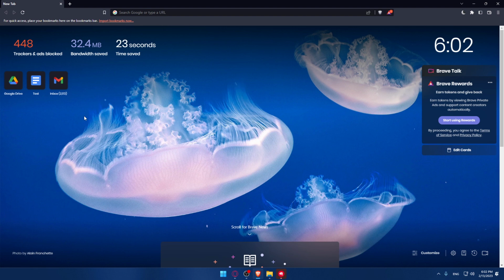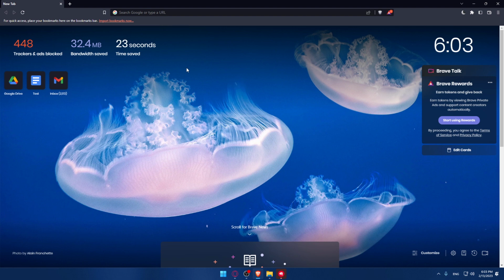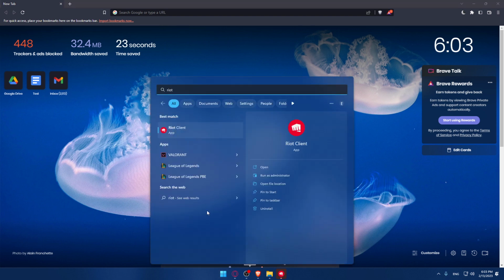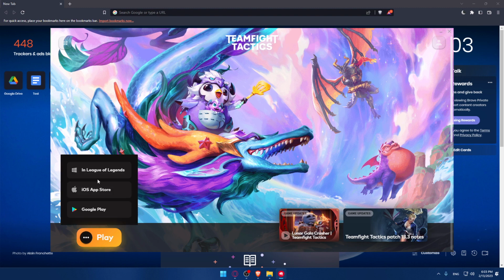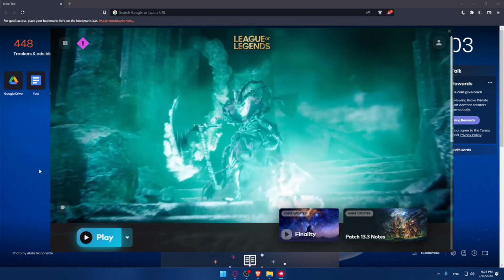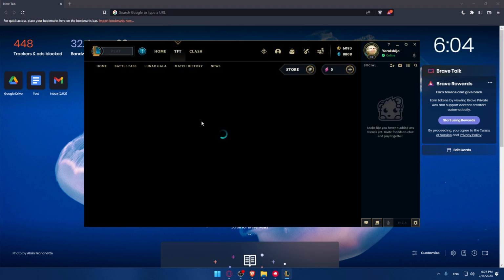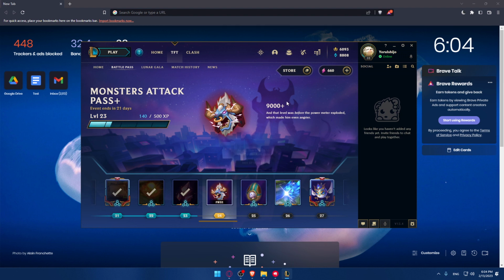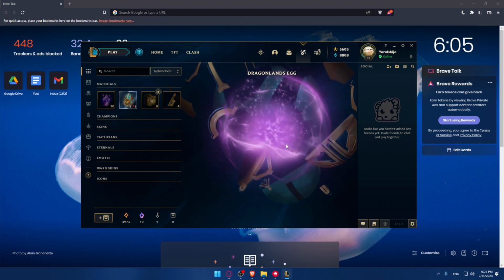How To Open Eggs Teamfight Tactics Tutorial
Today we talk about open eggs in teamfight tactics,teamfight tactics egg,tft egg,tft egg opening